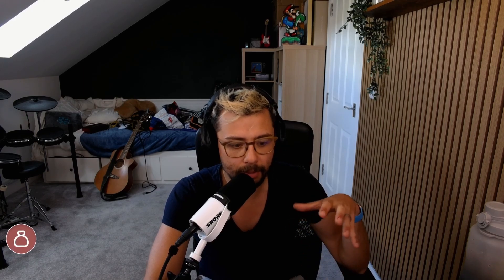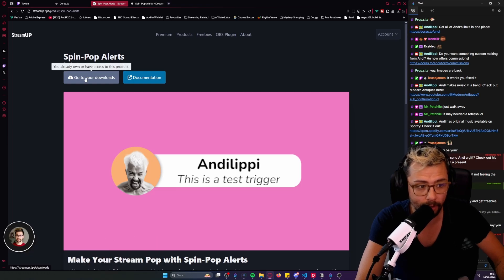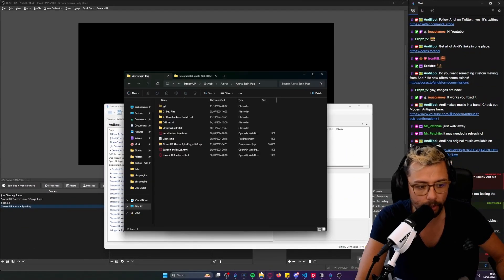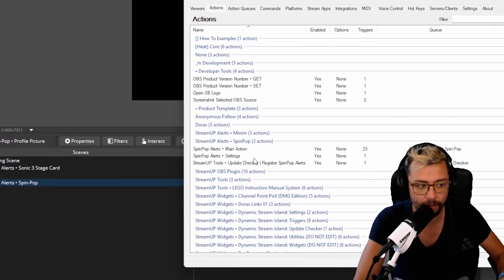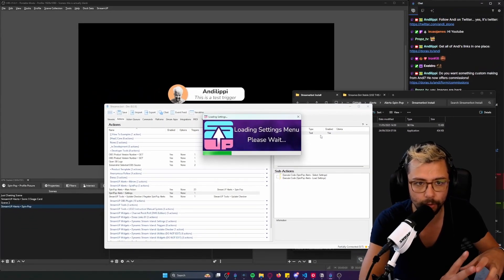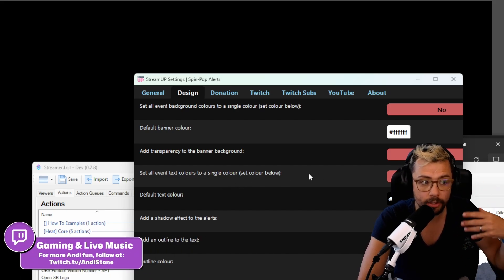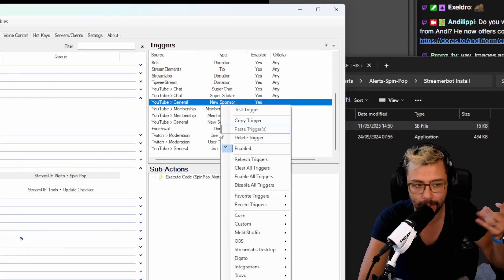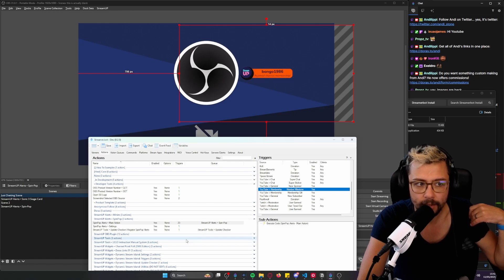NEW Spin-Pop Stream Alerts!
Looking to upgrade your stream with fun and engaging alerts? Introducing the Spin-Pop Alerts Package, perfect for Twitch and YouTube! In this video, I’ll walk you through exactly how to download and install them, step by step.

Upgrade Your Streams!

Tools I Can’t Create Without!